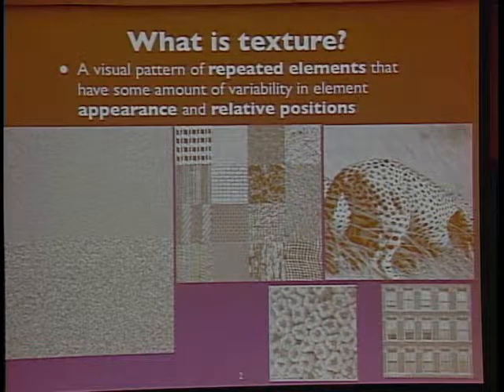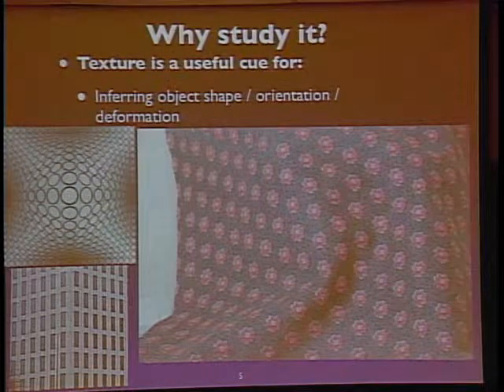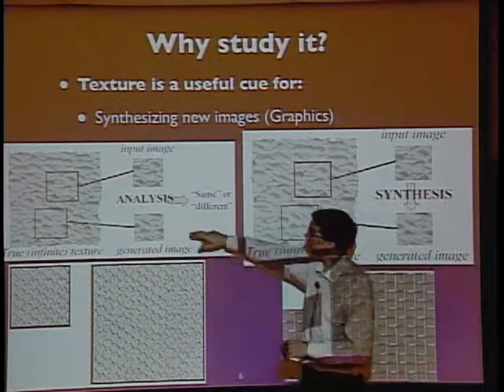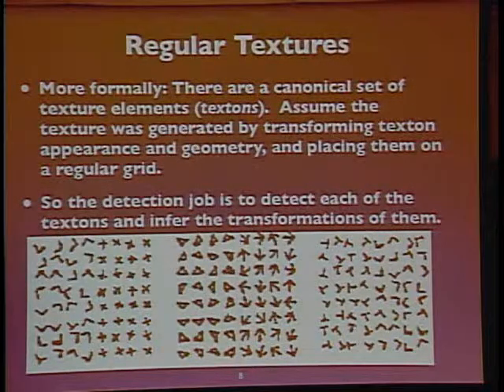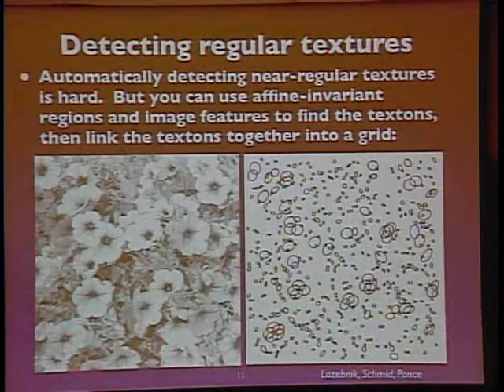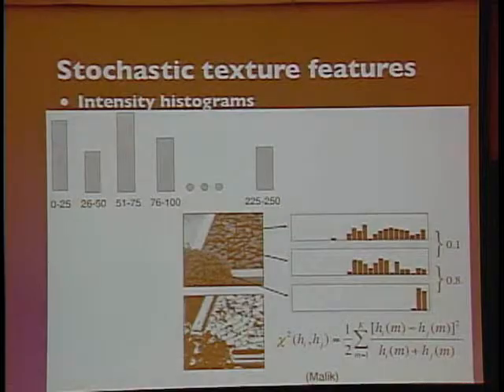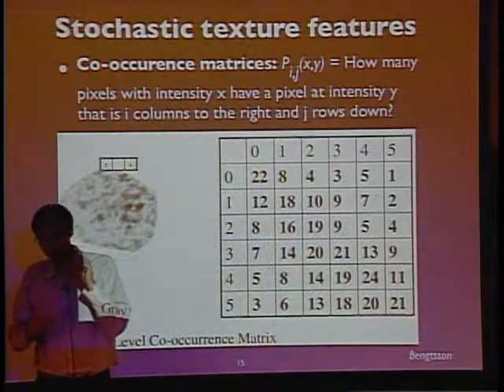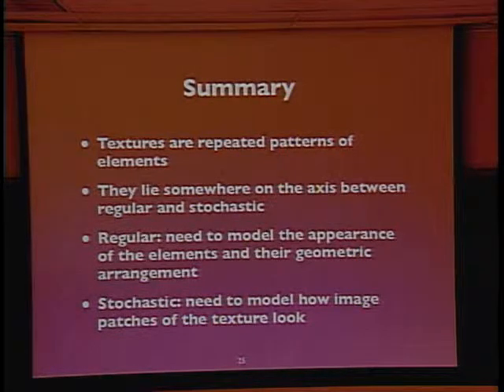Texture Analysis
Lecture 09: Carmichael explains why it is useful to study the textures of an image and methods for detecting them in images.